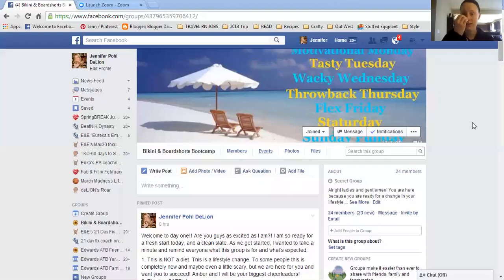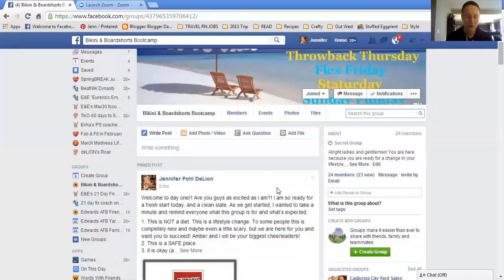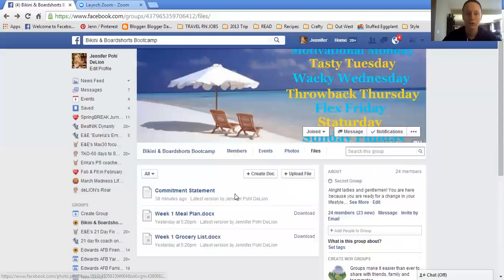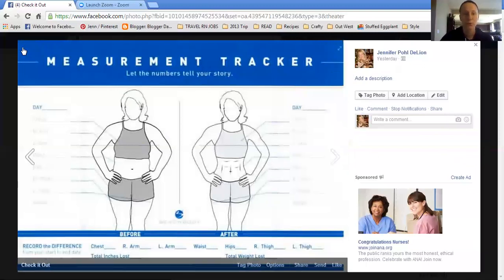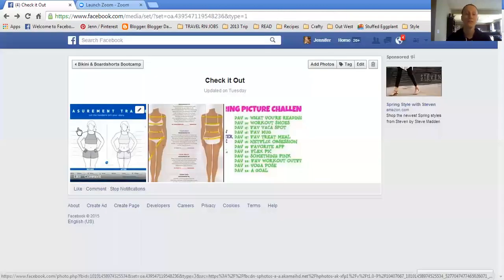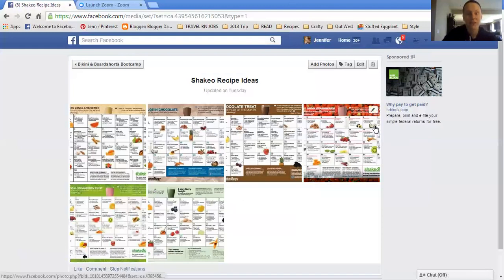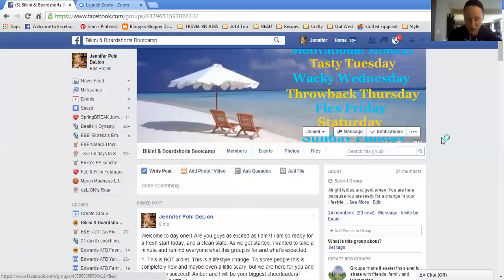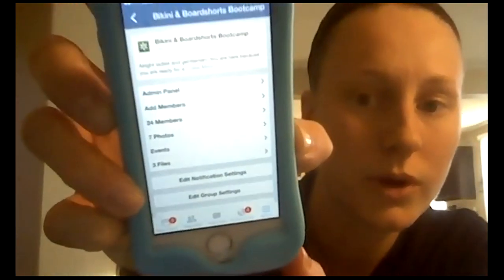April Group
Tutorial for accountability group :)